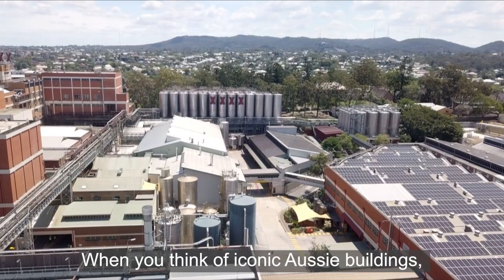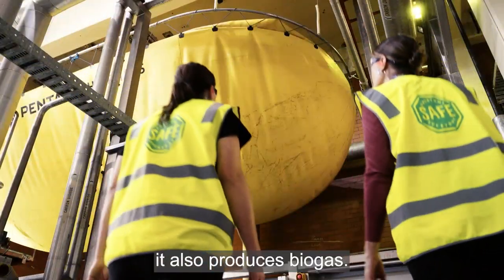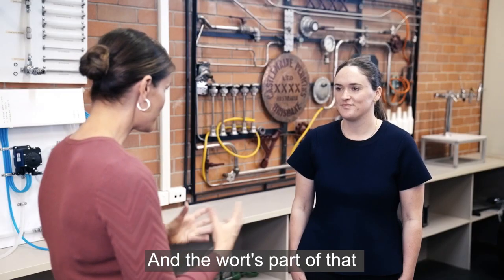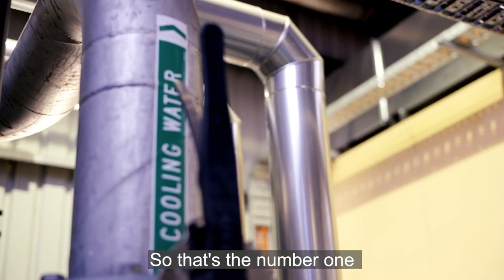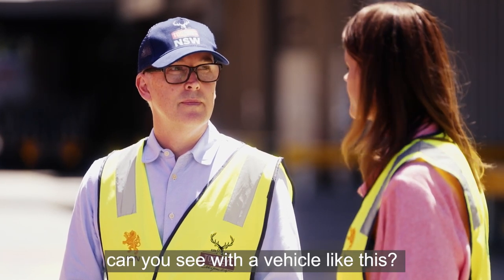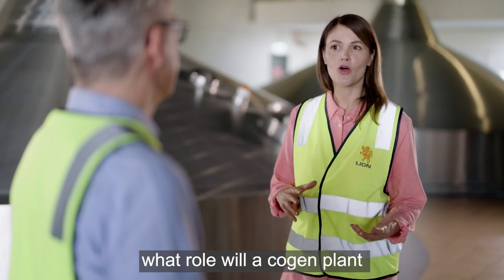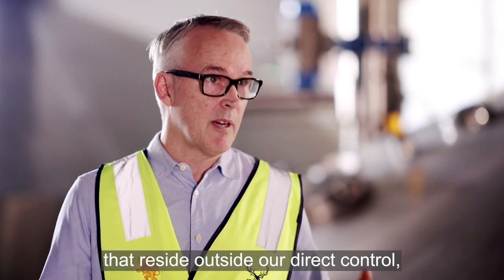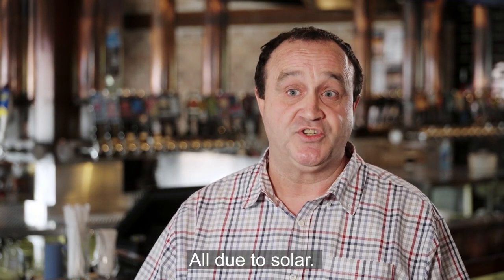Planet Shapers- an Australian Carbon Neutral Brewery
This Lion brewery in Sydney Australia has implemented a range of different sustainability strategies, including water recycling, renewable electricity, and biogas to become Australia's first large scale brewer certified carbon neutral by Climate Active.